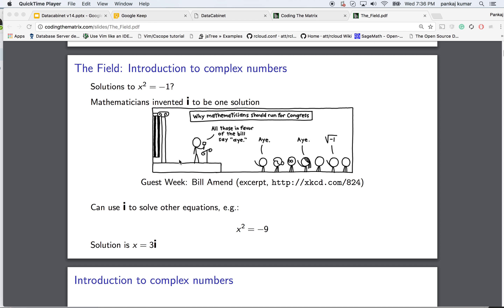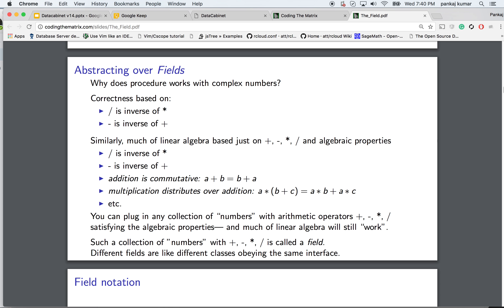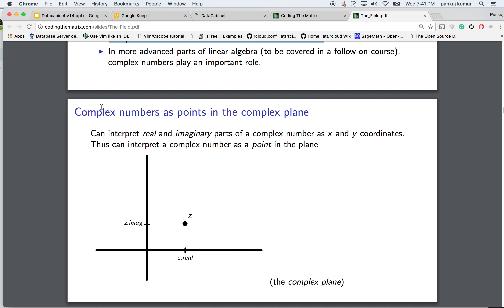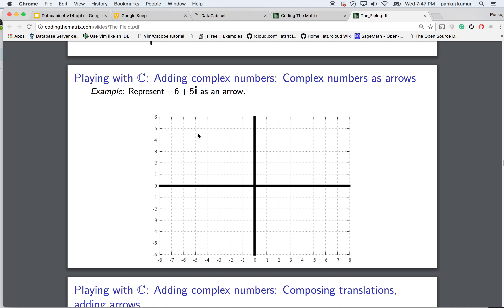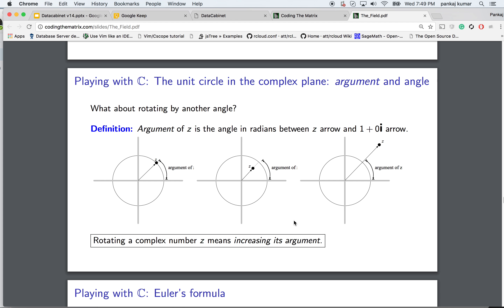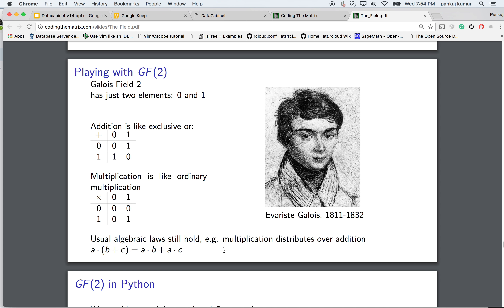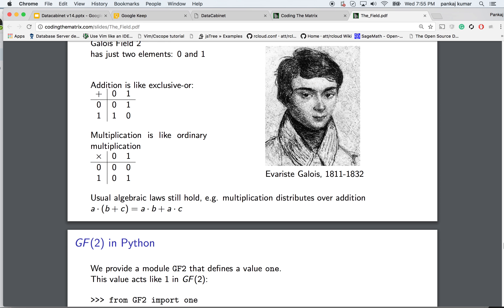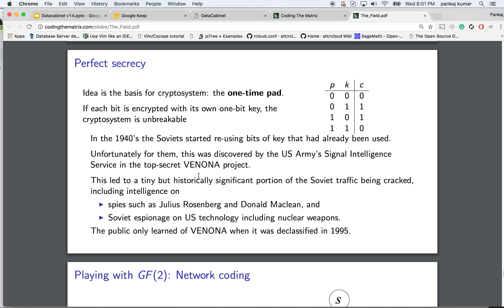Chapter 1: Coding the matrix :Field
to access the notebooks through. It will make it much quicker to go through the material. It consists of both slides as well as programming/theory questions. It will enable you go through the programming problems quickly and interactively.